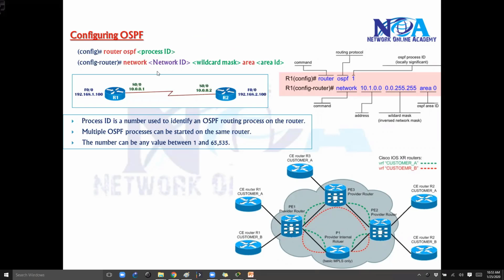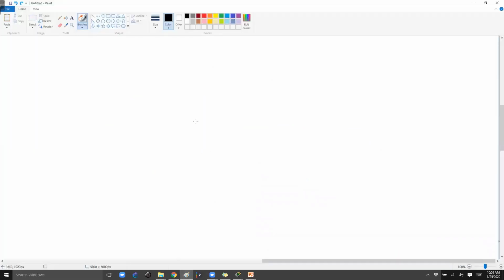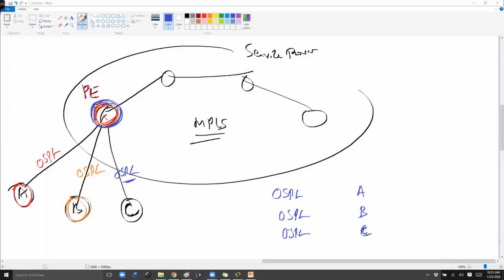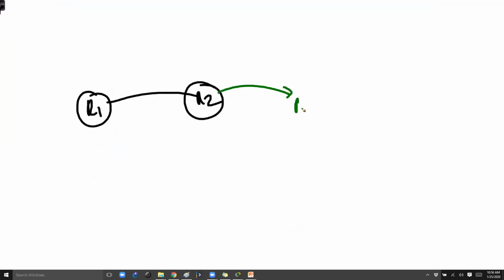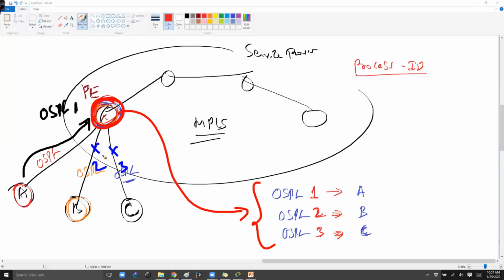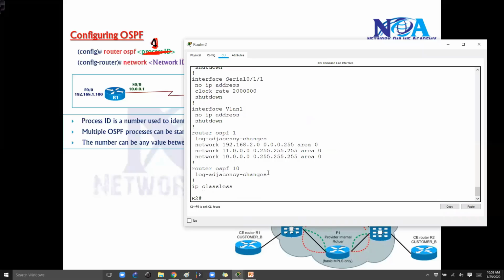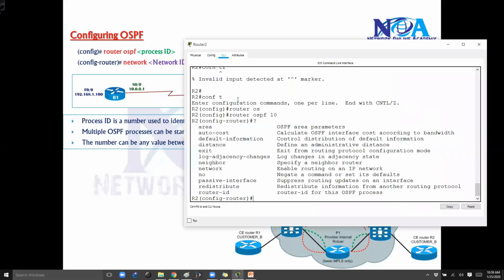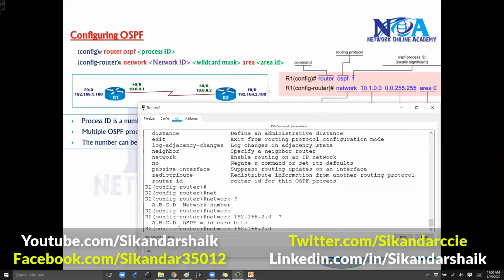OSPF Configuration Syntax 🔥 router ospf & network Command Explained | CCNA CCNP CCIE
In this video, you'll master the OSPF configuration syntax on Cisco routers. Learn the router ospf process-id command, network statement with wildcard mask and area, router-id command, and key verification commands. Perfect for CCNA, CCNP, and CCIE candidates.

Timestamps:
00:00 - Introduction
00:30 - router ospf Syntax
01:30 - network Command Syntax
03:00 - router-id Command
04:30 - Verification

Key Topics Covered:
- OSPF Config Syntax
- router ospf process-id
- network address wildcard area
- router-id
- CCNA CCNP CCIE OSPF commands